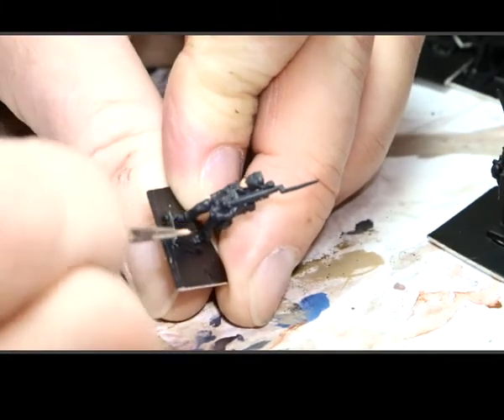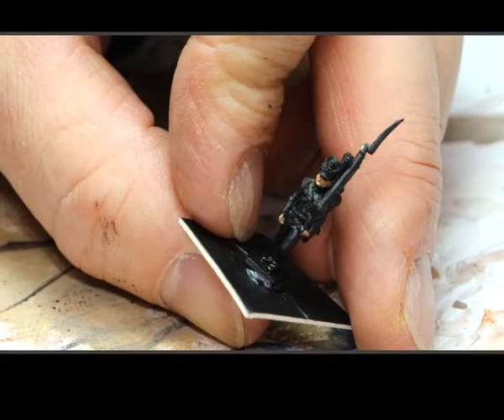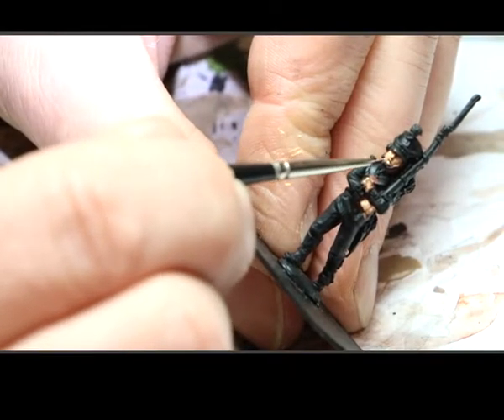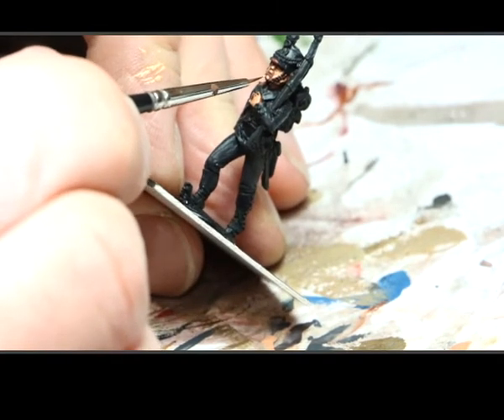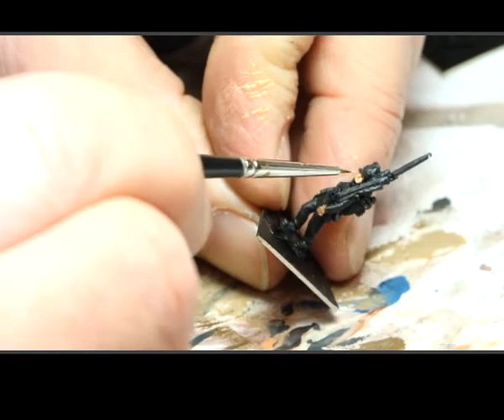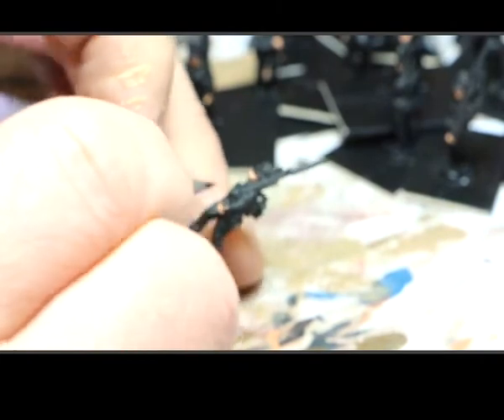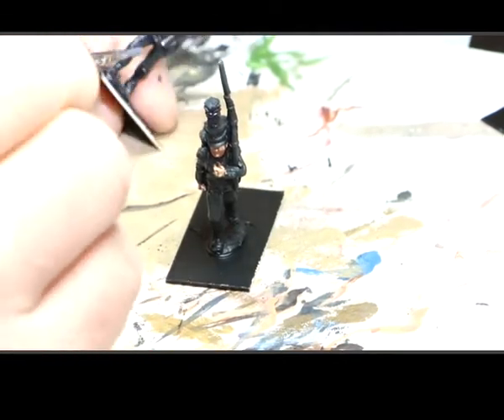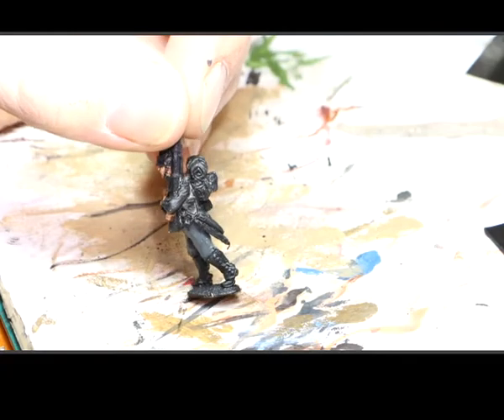SATURDAY PAINTING SKIN CHAT & PAINT